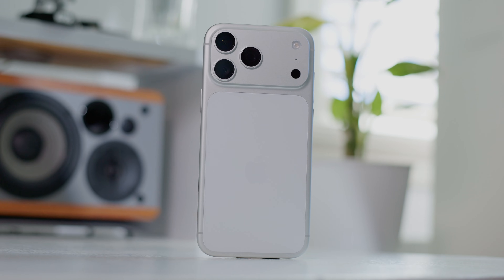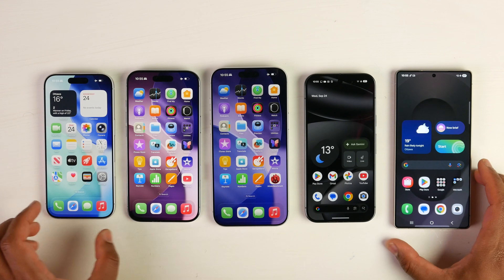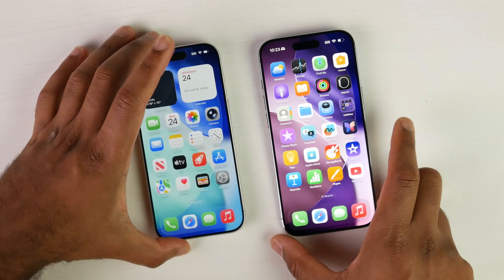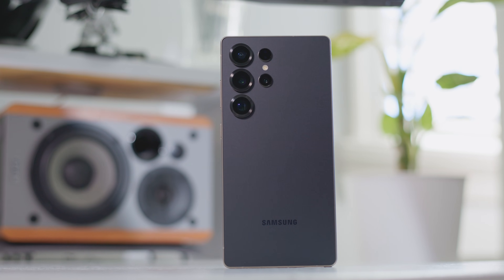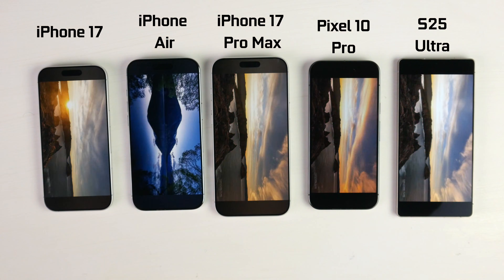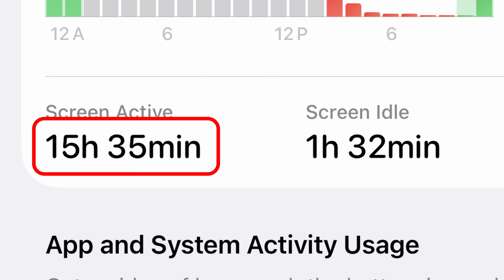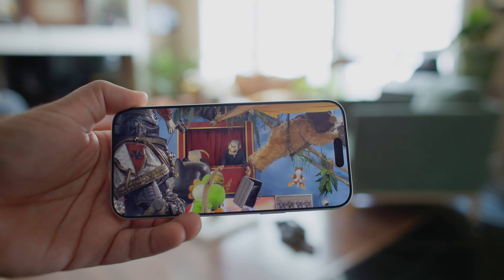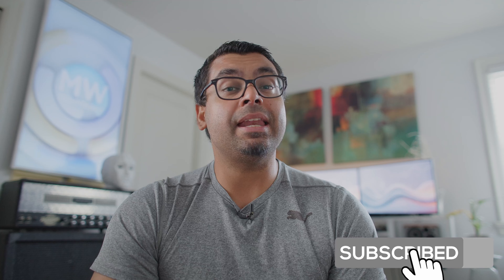iPhone 17 vs iPhone Air vs iPhone 17 Pro Max vs S25 Ultra vs Pixel 10 Pro- Battery Life Comparison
Here is our Battery life test on the iPhone 17 vs iPhone Air vs iPhone 17 Pro Max vs S25 Ultra vs Pixel 10 Pro.

Chapters:
0:00 Intro
0:56 Battery Capacity
2:12 Charging
3:20 Battery life Drain Test Results
4:51 Summary